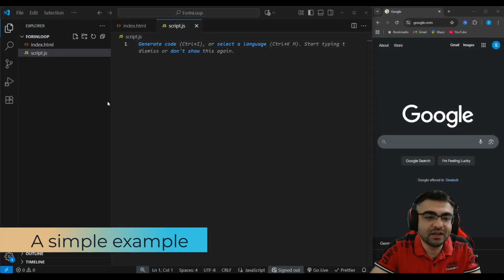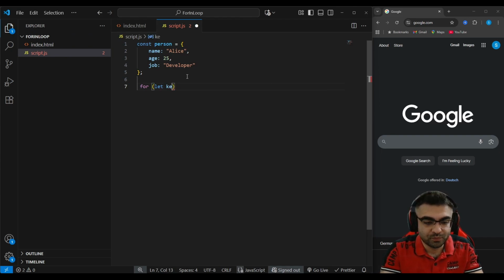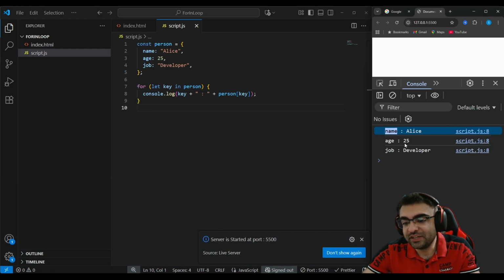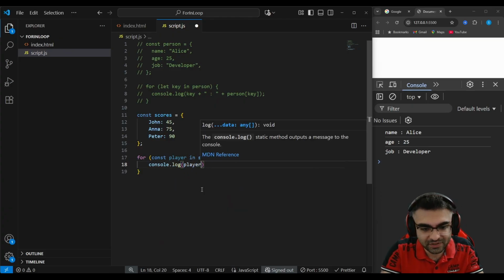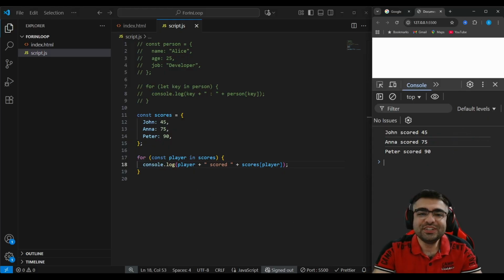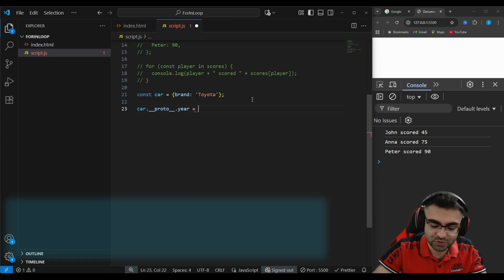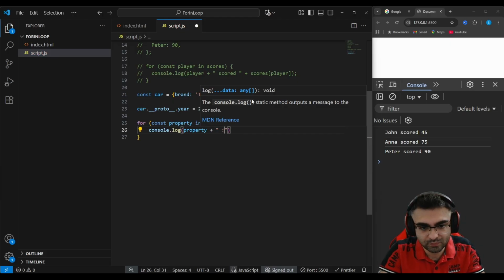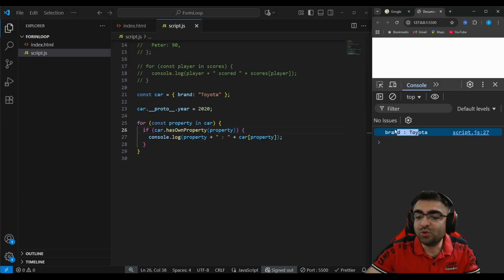For...In Loop | Javascript Basics | #25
🚀 Learn the JavaScript for...in loop step-by-step!
In this video, we’ll explore how to use the for...in loop in JavaScript — one of the most important tools for iterating through object properties. Whether you're a JavaScript beginner or refreshing your skills, this tutorial will help you understand how loops work in JavaScript with clear examples and explanations.

👨‍💻 What you’ll learn:

✅What the for...in loop is and when to use it
✅ How to iterate over object properties in JavaScript
✅ The difference between for...in and for...of loops
✅ How to use bracket notation (person[key]) to access object values
✅ Understanding prototypes and the prototype chain
✅ How to use hasOwnProperty() to filter object properties

💡 This video is part of the JavaScript Basics series here on @EliteTechClub  where we make coding easy and fun to learn for beginners.

🧠 Perfect for:

• Beginners learning JavaScript from scratch
• Web developers revising core JS concepts
• Anyone preparing for interviews or coding challenges

⏱️ Timestamps

00:00 Introduction
00:52 What is a for...in loop?
01:09 for...in syntax explanation
01:39 Let's code: A basic example (why we use bracket notation)
02:55 Let's code: A common use case (score board)
03:55 Prototype and prototype chain ( + code)
05:45 When to use for...in (and when not to)
06:07 Mini coding challenge for you
06:21 Summary and wrap up

💬 Don’t forget to:

💬 Comment “I’m learning JavaScript!” if you’re on this journey